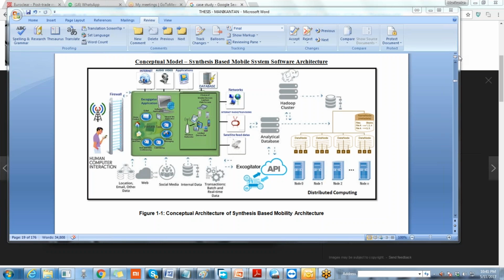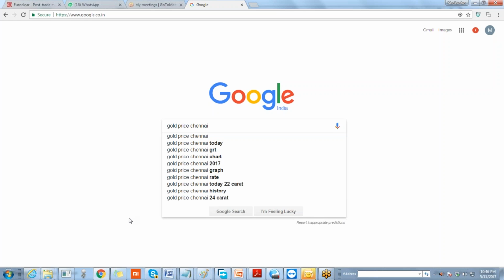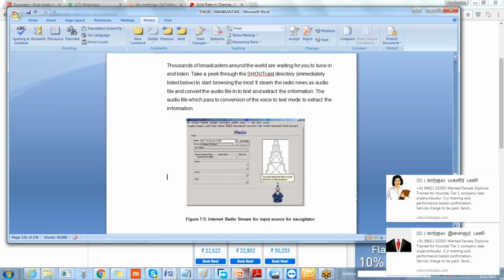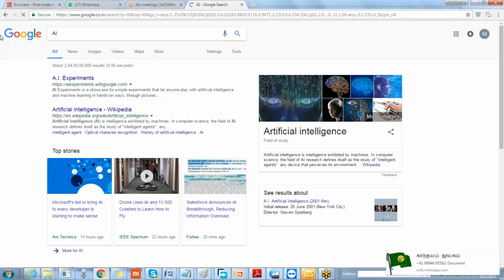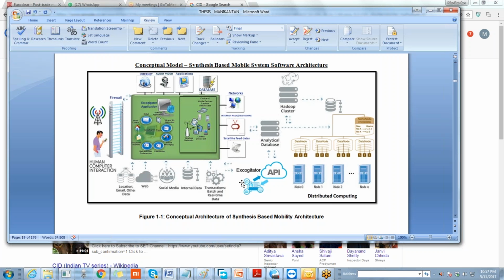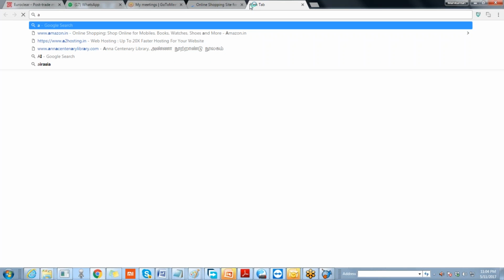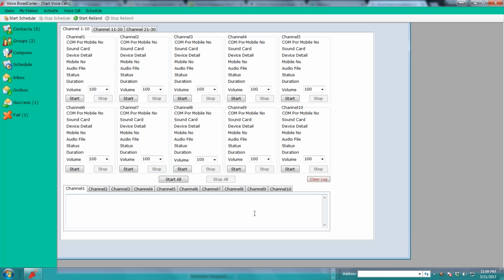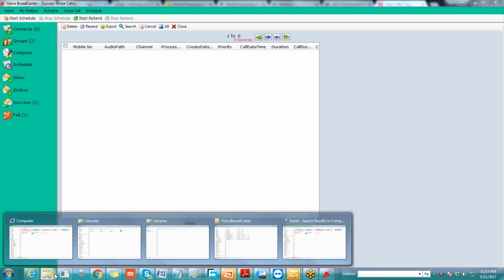CASE STUDY DISCUSSION BY TRAINING STUDENT